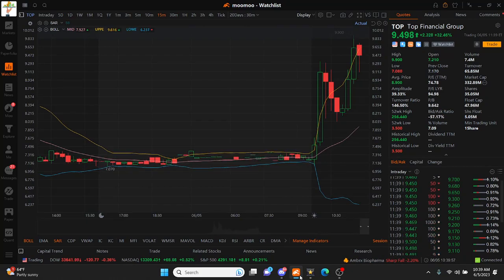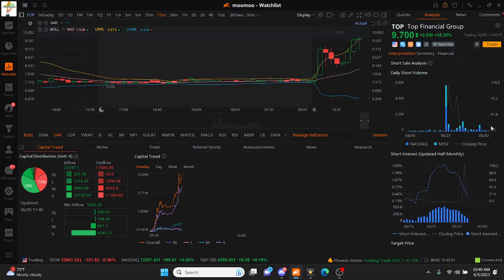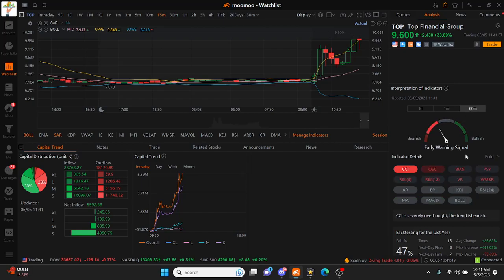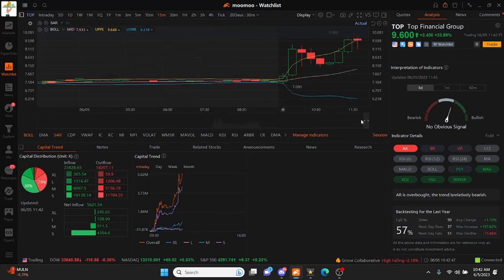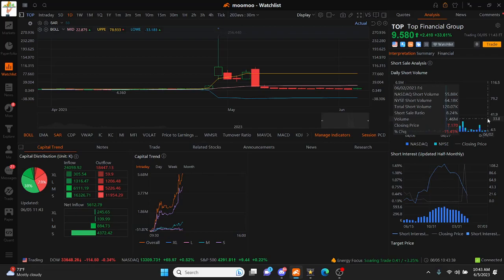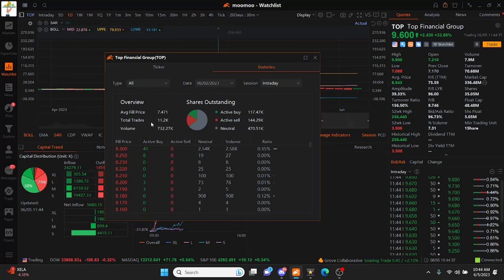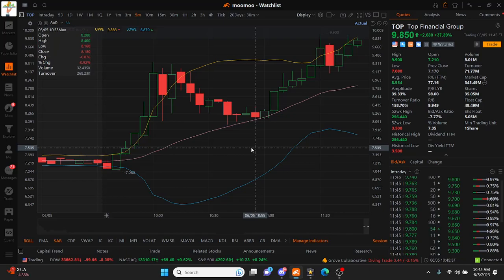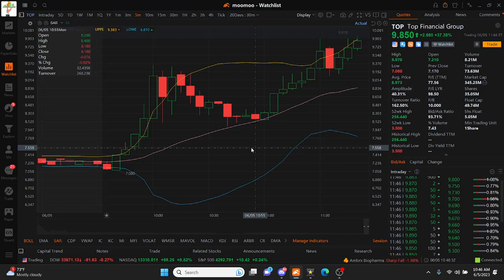TOP Stock (TOP FINANCIAL GROUP) SHORT COVER WAVE UNDERWAY 🚨 SWING CYCLE AHEAD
MAKE SURE YOU JOIN OUR 🔥NEW🔥 DISCORD
SUBSRIBE TO MY 2nd YOUTUBE CHANNEL